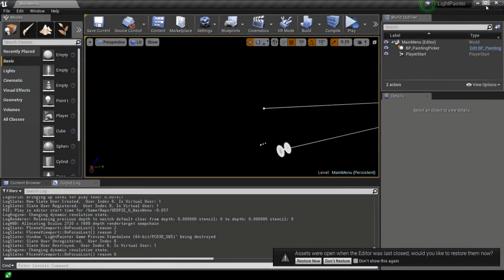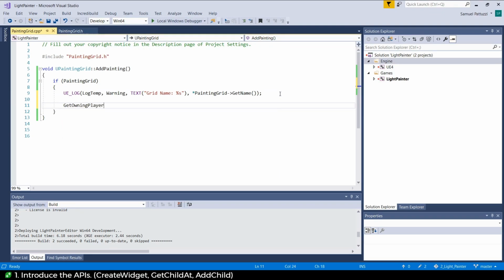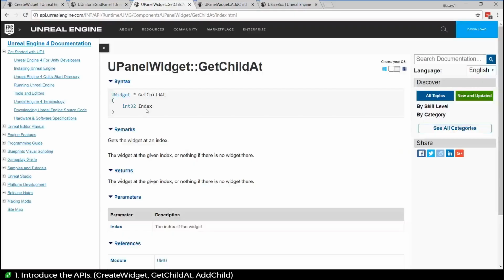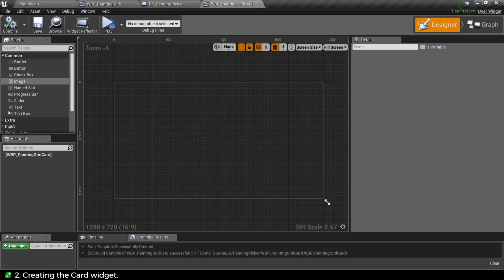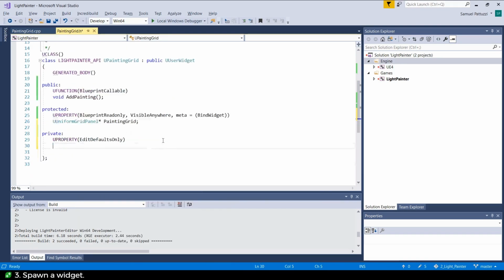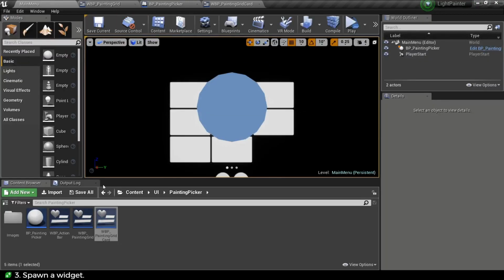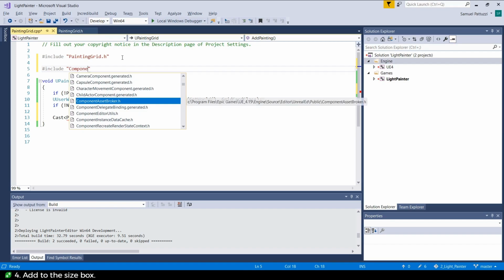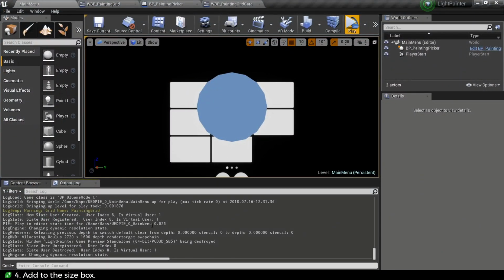Spawning Widgets In C